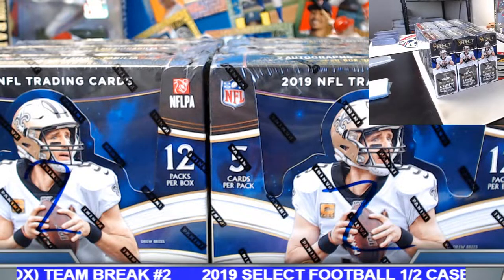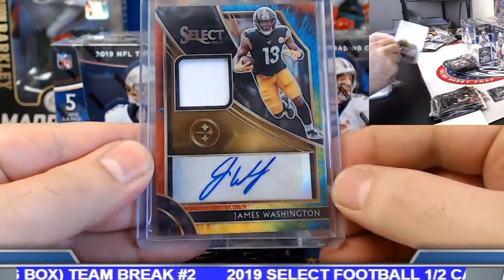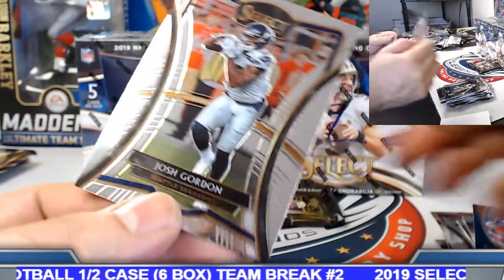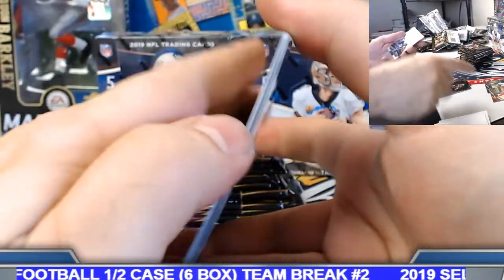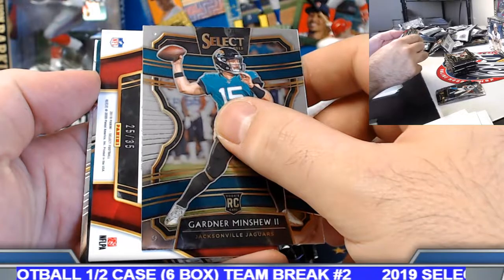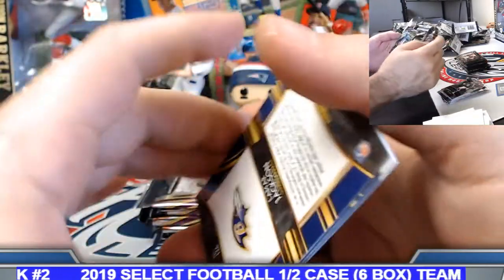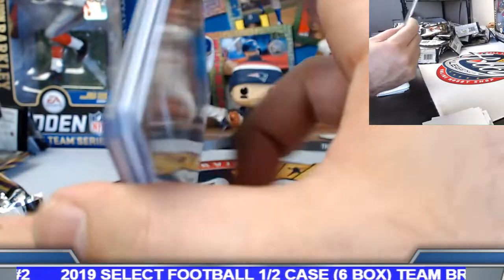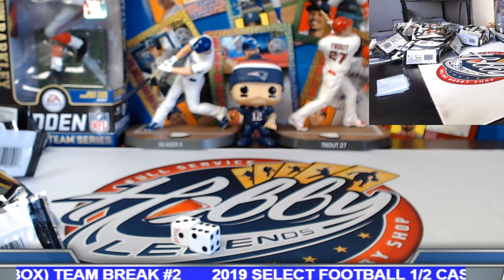2019 SELECT FOOTBALL 1/2 CASE (6 BOX) TEAM BREAK #2 eBay 02/29/20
Shipping label attached - please open file to print

Ok to ship in any box or envelope ( please ensure boxes do not move around within the box )